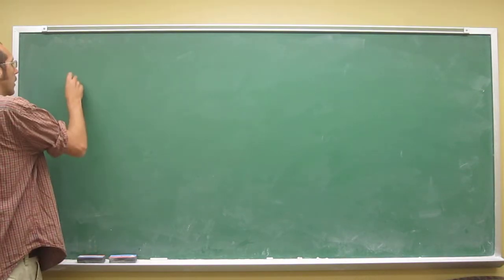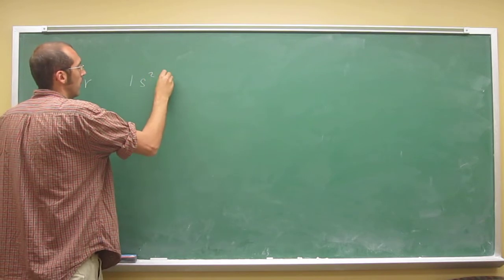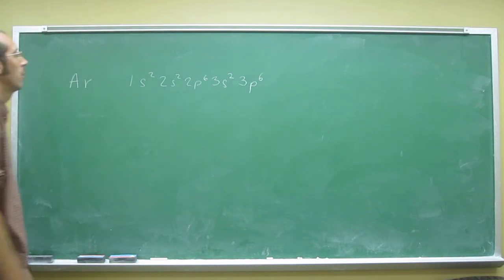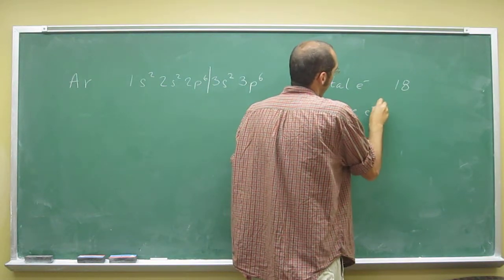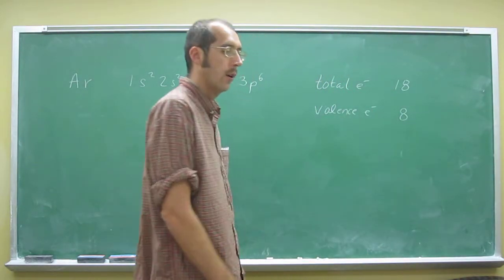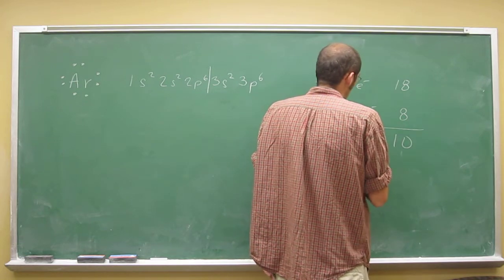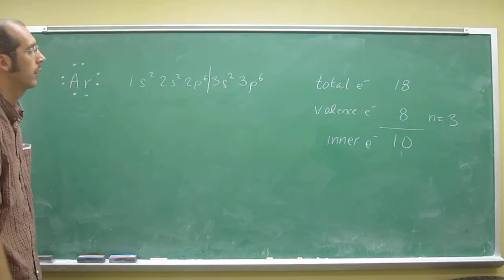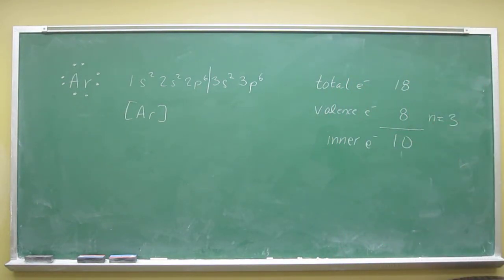total e, valence e, energy level of valence - argon 008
List the total number of e-, total number of valence e-, and energy level of the valence e- for argon (Ar).